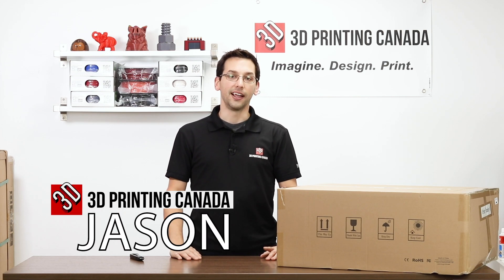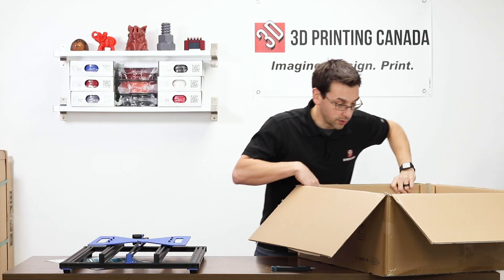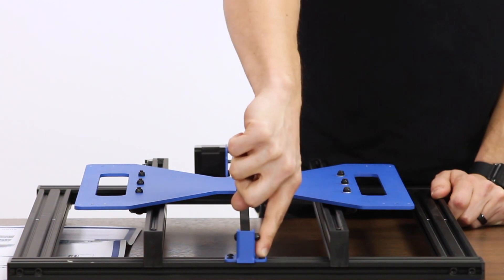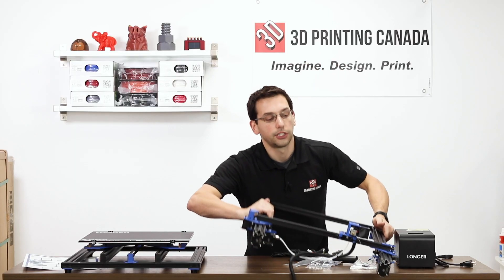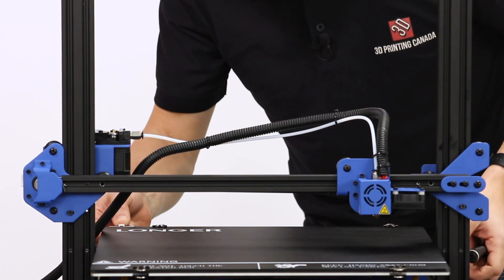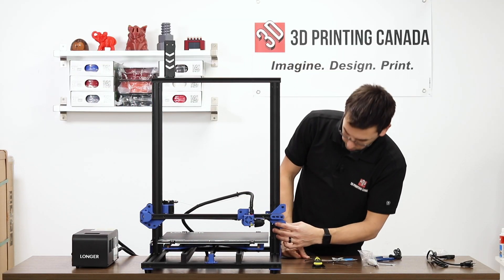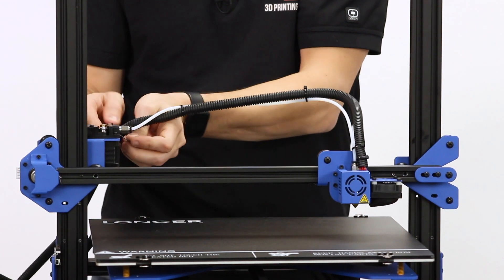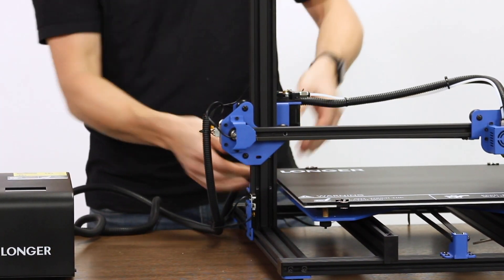Longer LK1 PLUS Unboxing, Build and Test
Our Address:
36 Ditton Dr., Unit #3
Hamilton, Ontario
L8W 0A9

Our Address:
36 Ditton Dr., Unit #3
Hamilton, Ontario
L8W 0A9